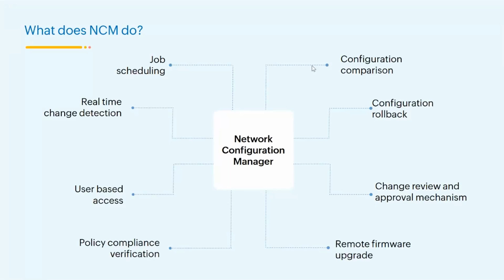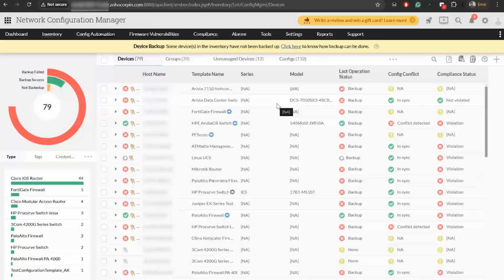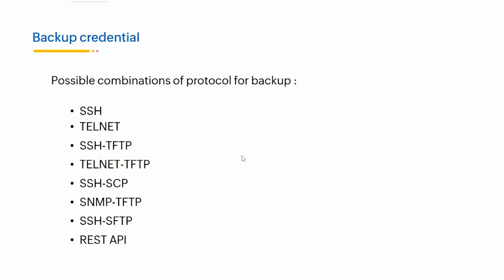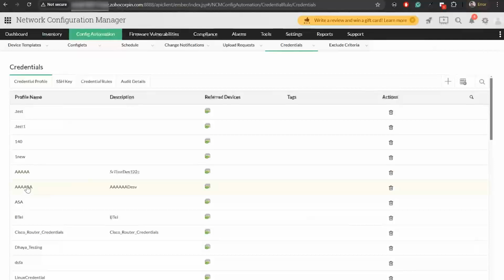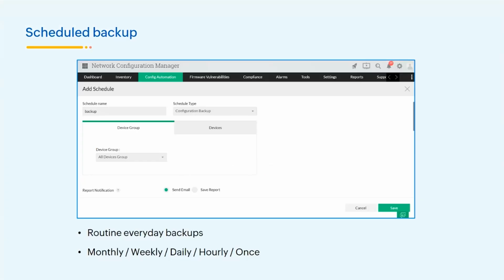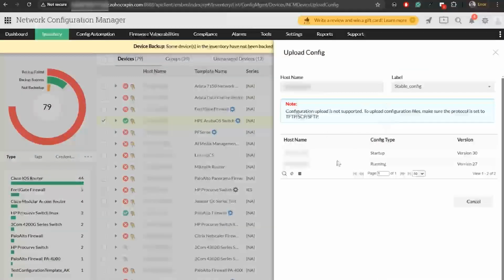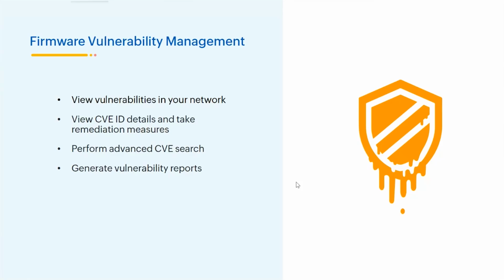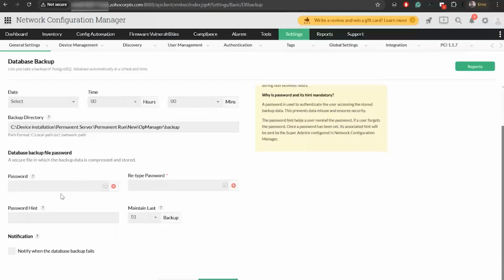Network Configuration Manager Free Training - November 12, 2024 - Part 1 (Season 4)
Join our session on network configuration management to explore strategies for automating backups, tracking changes, and safeguarding network integrity using ManageEngine’s Network Configuration Manager. Gain insights from our expert on best practices to keep your network configurations current and secure.